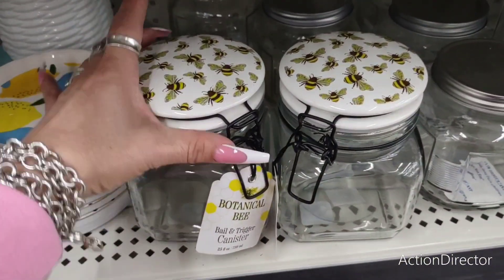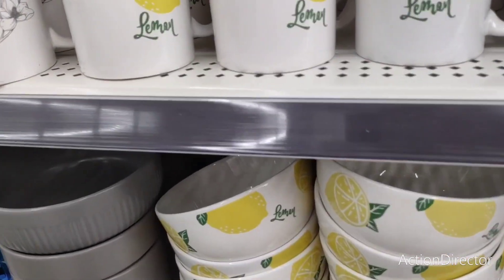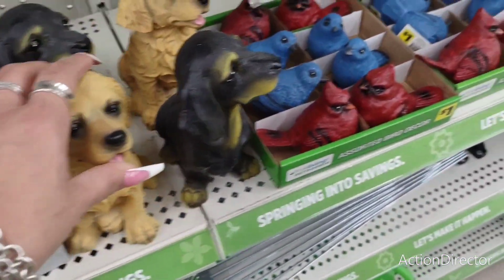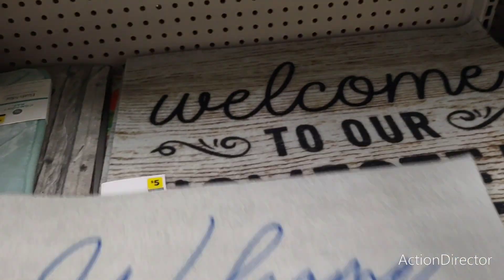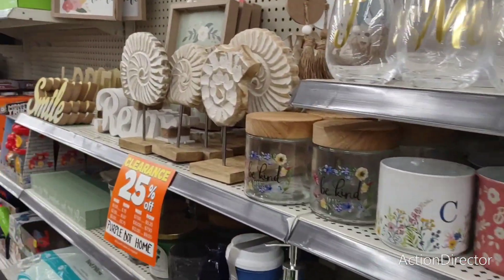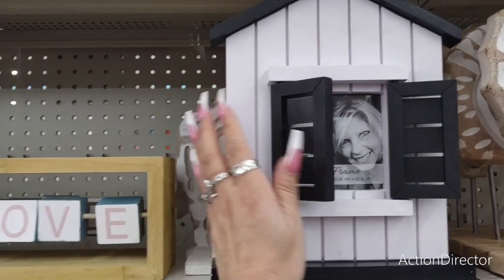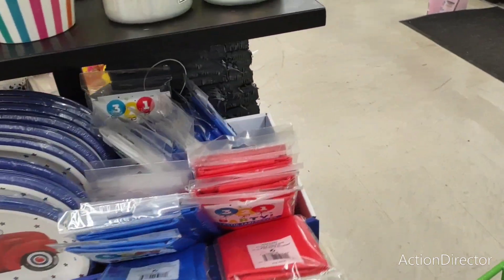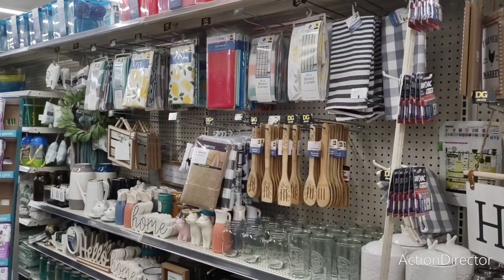😱👑🤩🔥🏃‍♀️ NEW Dollar General Farmhouse Summer 2022 Collection!!Plus 4th of July!! Home Decor&More!!👑🔥